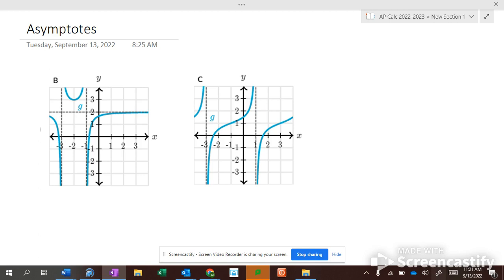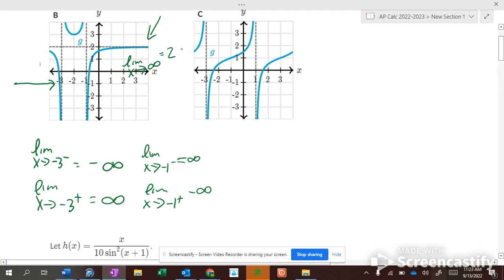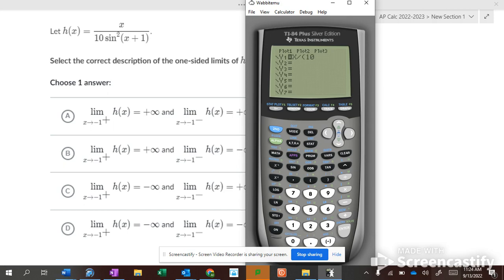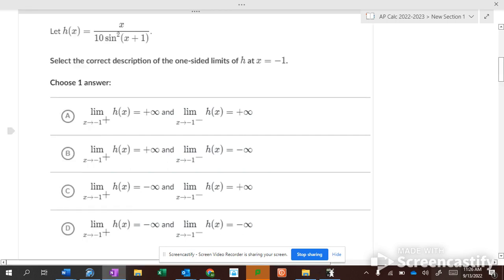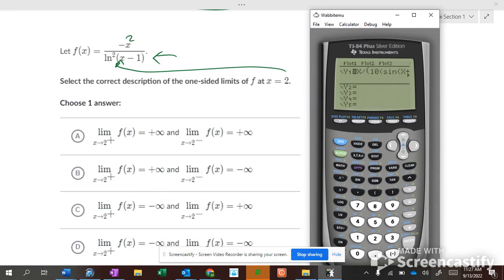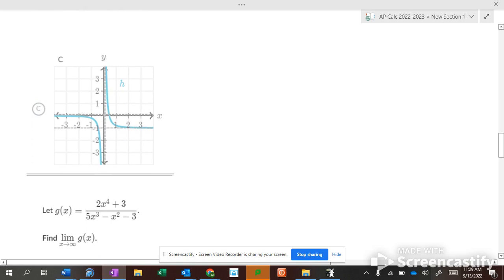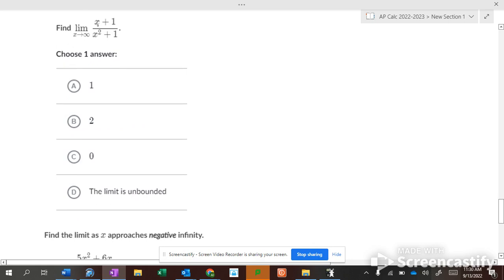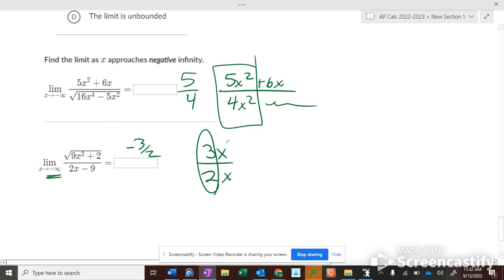AP Calc 1.13 &1.14 Asymptotes